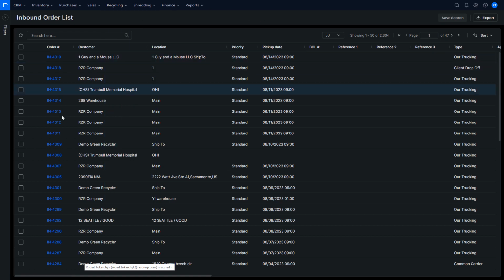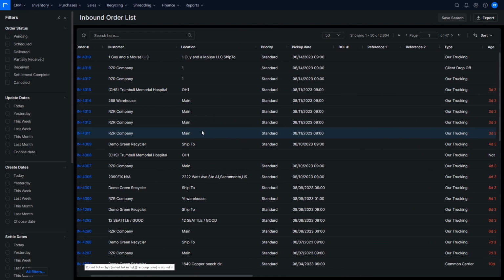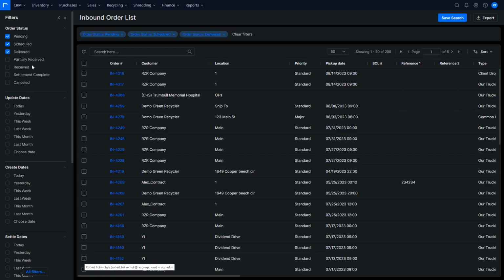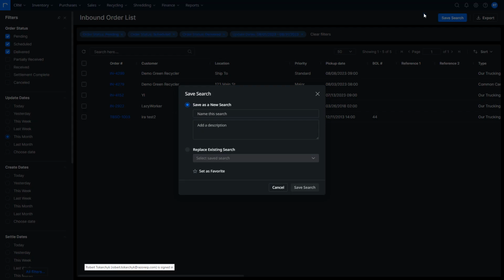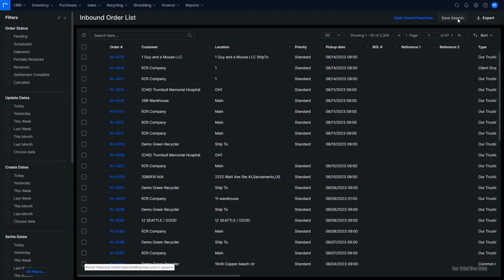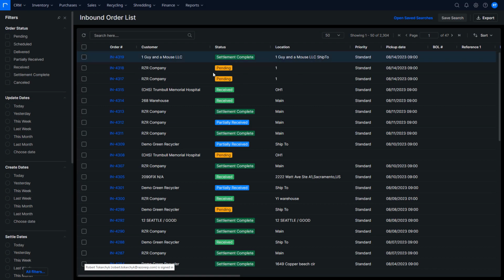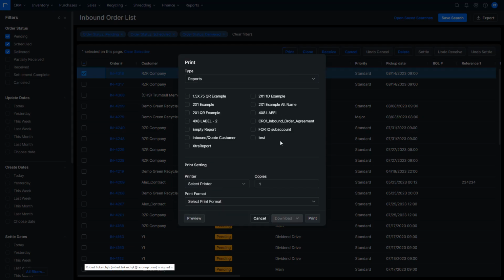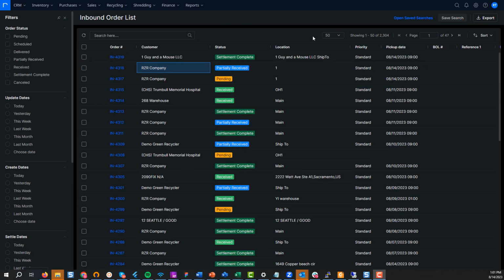How to Use the New Inbound Order List Screen